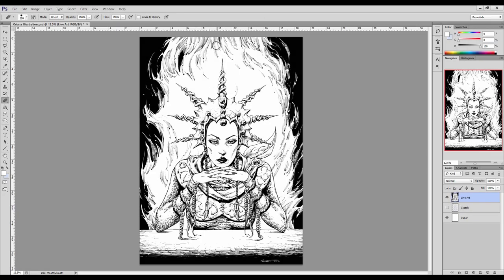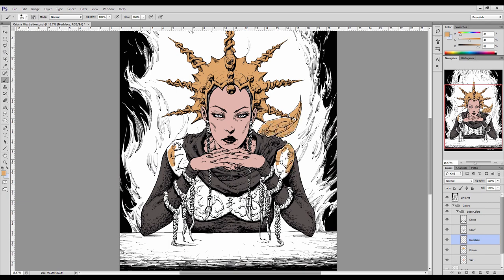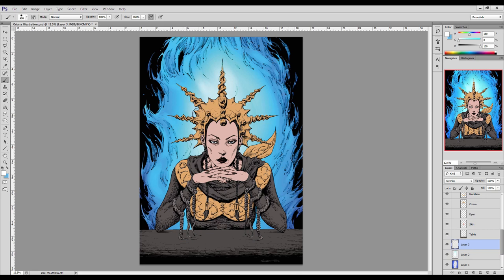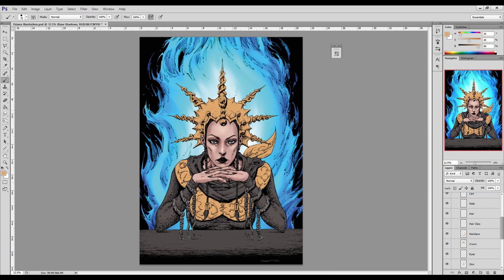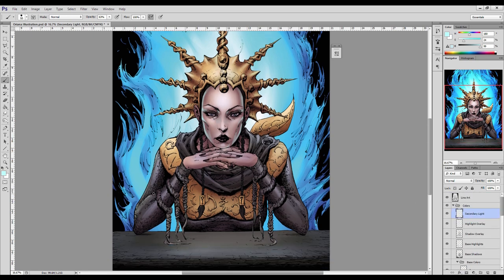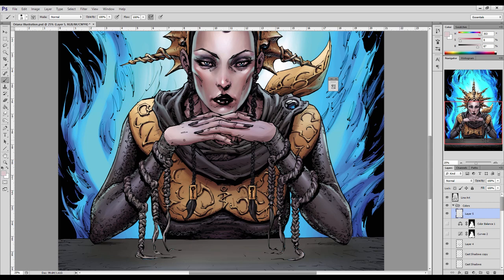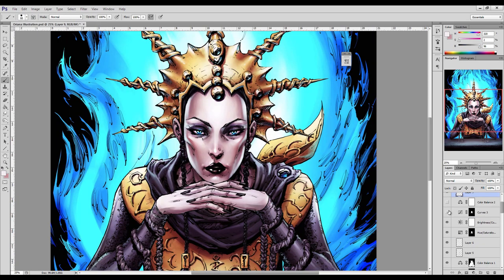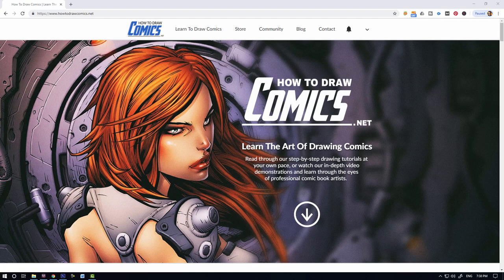Comic Book Illustration: Oriana Colors | Picking a Color Palette, Environmental Lighting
In this demonstration we’ll be coloring up Oriana, from Tin Man Game’s, The Warlock of Firetop Mountain.

You’ll get an overview of my basic approach to comic book style coloring, rendering and lighting -beginning with the base colors, where we’ll establish a complimentary color scheme for the illustration. This process is also known as ‘flatting’, since we’re literally lying in a flat mid tone for each of the main elements within the composition.

From there we’ll decide on an overarching lighting scheme and begin shading the character, starting out with the base shadows and then the base highlights.

These light and dark tones are derived from the mid-tone base colors we laid in previously, and we’ll be using them to describe each form with depth and dimension. To pull this off accurately, there are two primary things to consider - the form being shaded and how the light is hitting it.

In these initial stages of the coloring process, the base shadows and highlights are laid in with big, broad strokes to convey the general forms, materials and lighting within the illustration. Later, these tones will be blended together, to create a smoother transition between the light and dark values. The level of intensity that the light bounces off of certain materials will be dialed to make them more distinct from one another as well.

Once we enter into phase two of the rendering process, it’s important to take some extra time and care to make sure the subtleties within the forms and materials throughout your illustration are described to a fine degree of clarity. Attention to detail is the name of the game here, and it’ll determine the quality of the overall presentation once you’re done.

Throughout this demonstration we’ll be using Photoshop to digitally color and paint the inked line art of Oriana.  I’ll be using multiple layers throughout this workflow, to compose the base colors, shading and lighting, ultimately tweaking the final illustration using a number of key adjustment layers. These adjustment layers will be responsible for modifying the contrast, saturation and harmony of the color scheme.

I hope you get a lot of insight out of this demonstration. Effective coloring requires us to learn a lot of things that fall far outside the scope of what I’m able to fit into this tutorial. But there are a few valuable footnotes here that are certainly worth keeping in mind.

-Clayton